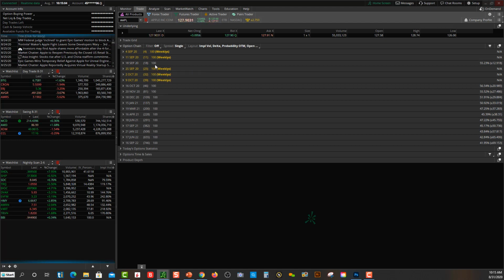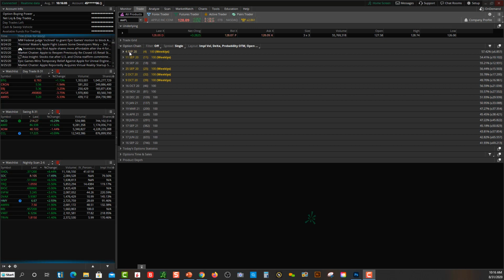Options Expiration Date Explained for Beginners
Learn about how an options expiration date works within an options chain.

Join Our Trading Community & Receive:
• Trading Courses
• Trade Rooms
• Live Streaming
• Alerts
• Watch Lists